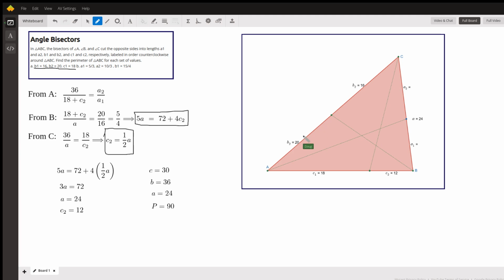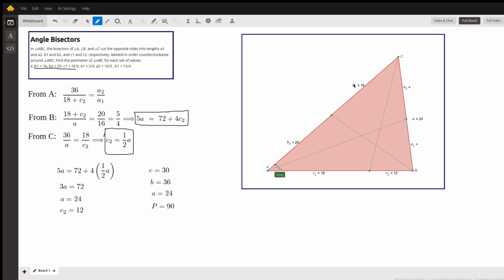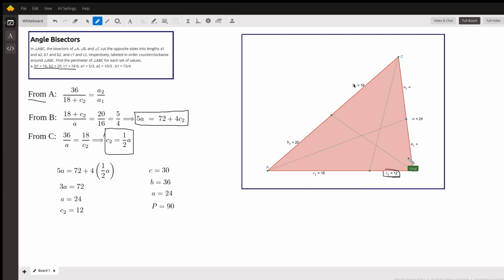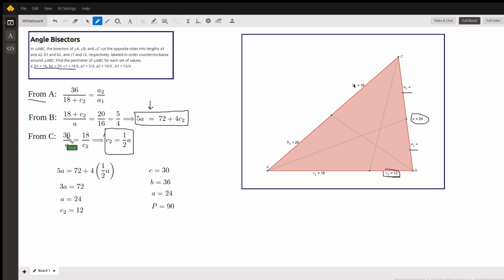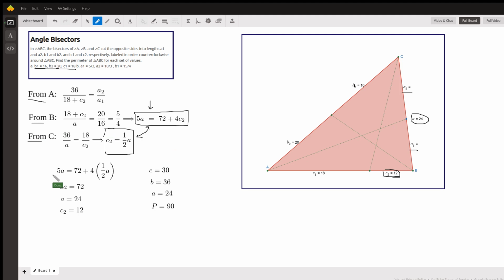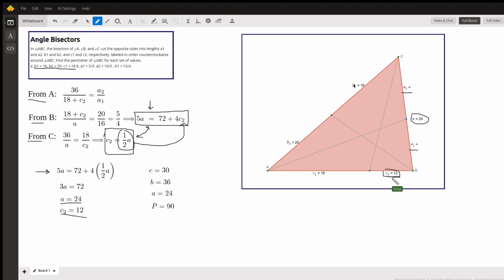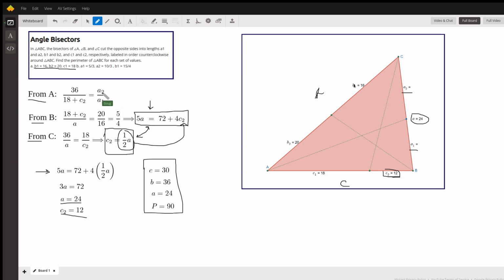Given 3 segment lengths of a triangle created by its angle bisectors, determine triangle perimeter.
Question: Angle Bisectors
In △ABC, the bisectors of ∠A, ∠B, and ∠C cut the opposite sides into lengths a1and a2, b1 and b2, and c1 and c2, respectively, labeled in order counterclockwisearound △ABC. Find the perimeter of △ABC for each set of values.
a. b1 = 16, b2 = 20, c1 = 18 b. a1 = 5/3, a2 = 10/3 , b1 = 15/4

Answered By:

Doug C.